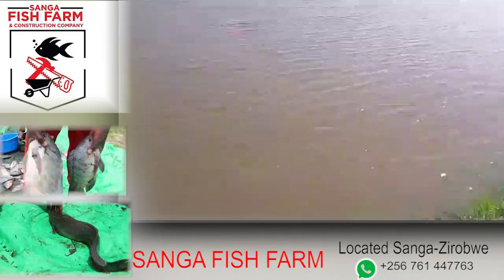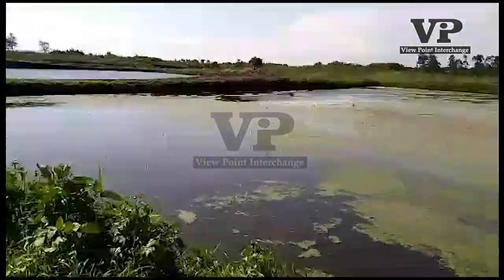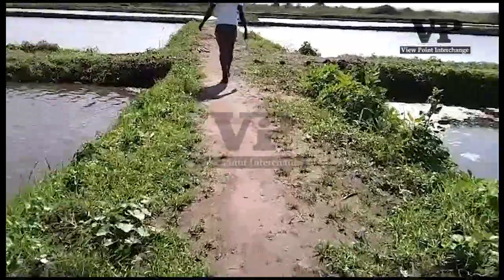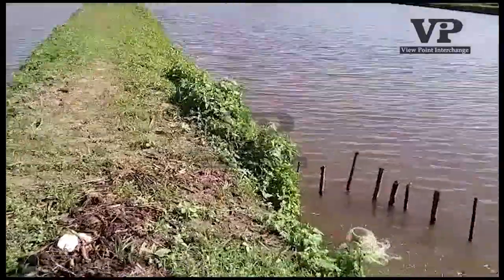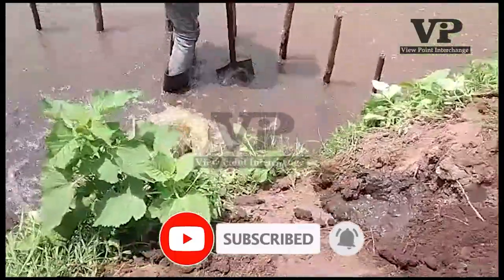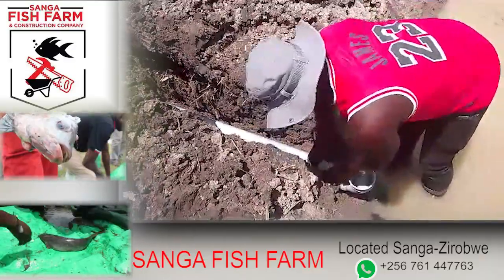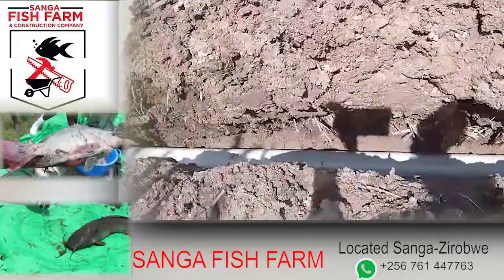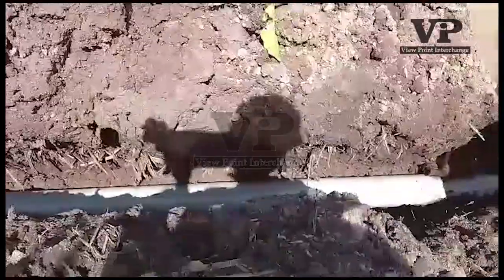FISH FARMING IN UGANDA: COMMON MISTAKES TO AVOID IN SETTING UP A FISH FARM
Byolina okwegendereza ng'otegeka faamu y'ebyennyanja @viewpointmediaUG